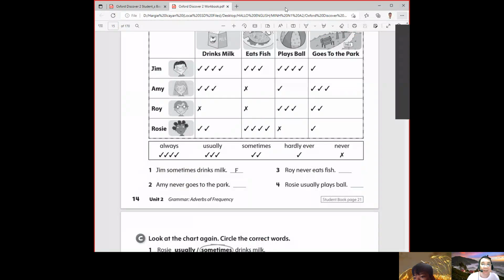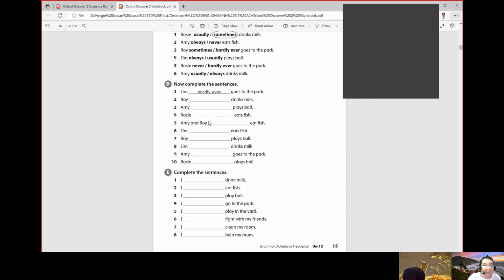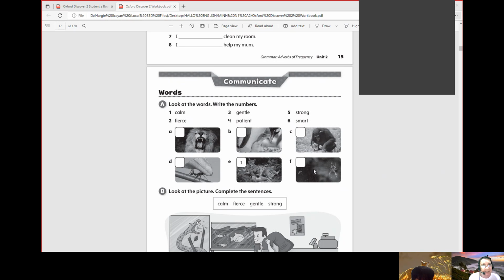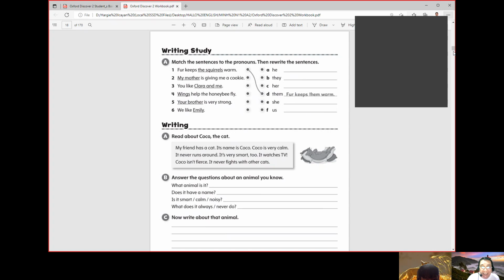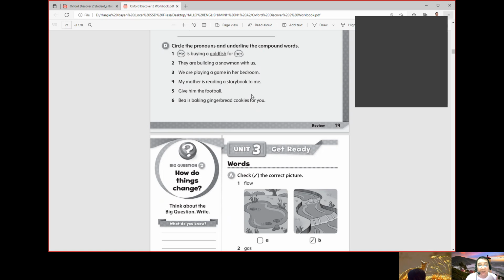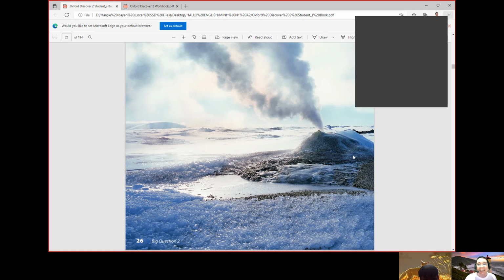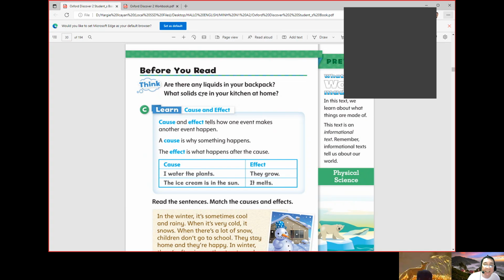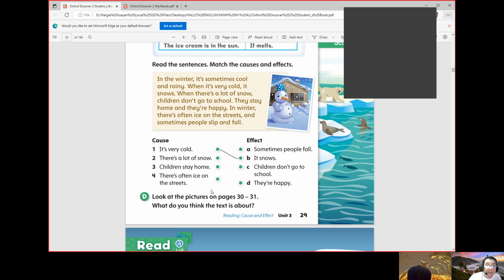Teacher Hargie - Student MinhN1- Oxford D2, Unit 2 & 3